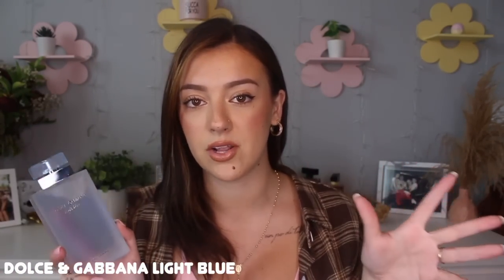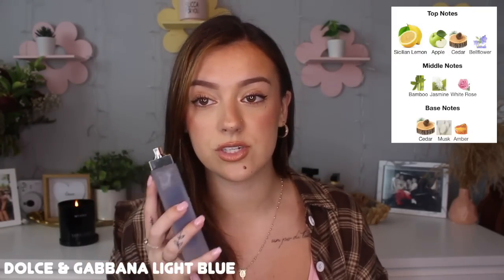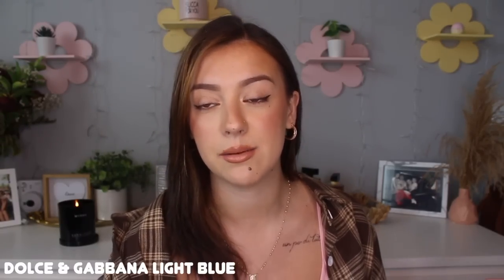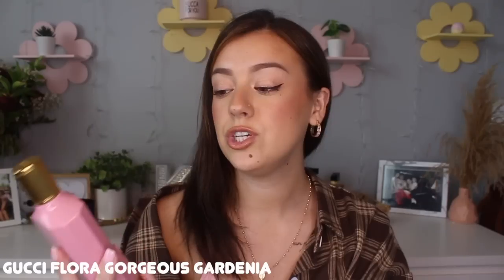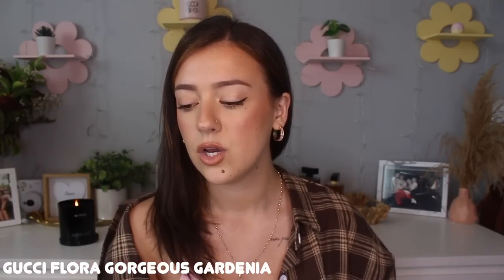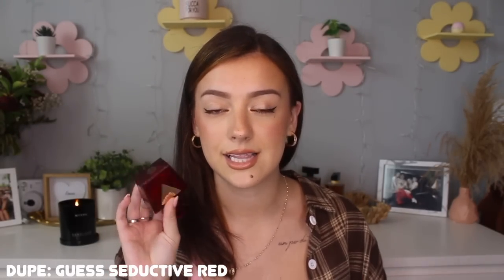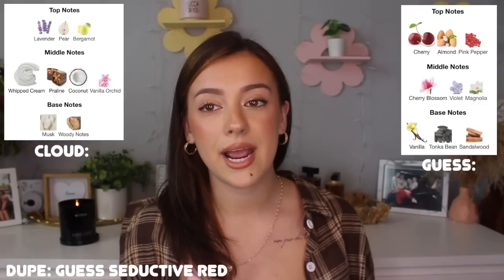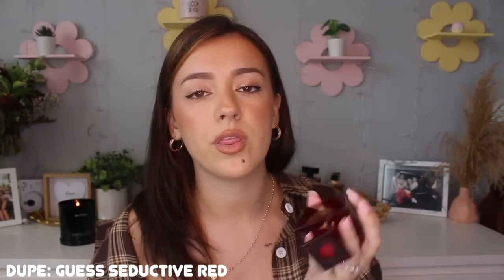😱$355 VS $25 😱CHEAP PERFUMES THAT SMELL LIKE HIGH END!!😱